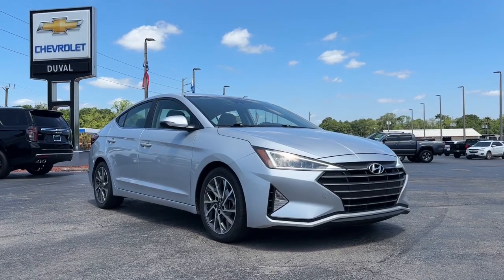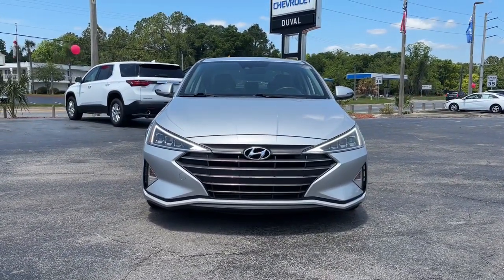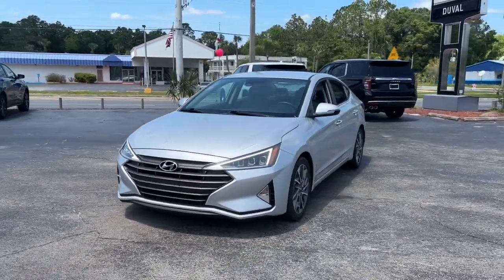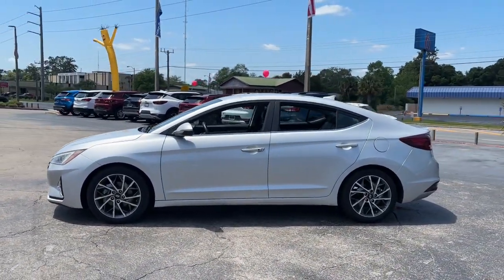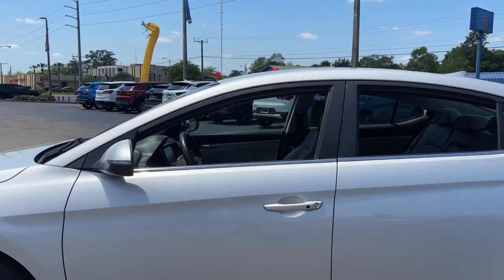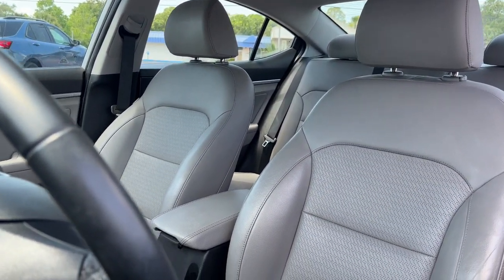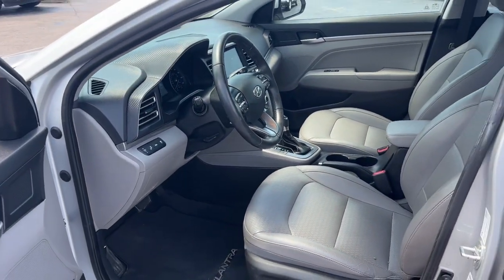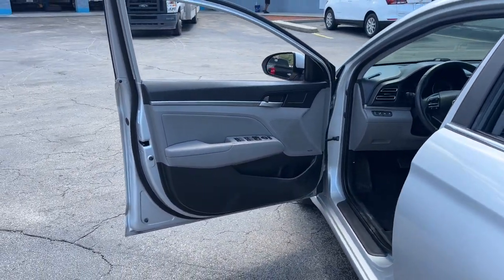2019 Hyundai Elantra Starke, Gainesville, Orange Park, Near Me, Lake City, FL PKU854661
Symphony Silver Used 2019 Hyundai Elantra Limited available in Starke, Florida at Duval Chevrolet. Servicing the Gainesville, Orange Park, Lake City, FL area.

Duval Chevrolet
1901 North Temple Ave

Welcome to Duval Chevrolet your premier destination for quality vehicles like the 2019 Hyundai Elantra Limited in sophisticated Symphony Silver. Equipped with Option Group 01 and boasting features such as PUSH BUTTON START ACCIDENT FREE HISTORY and ONE OWNER NEVER A RENTAL this sedan offers both style and reliability. With its sleek design and advanced technology its the perfect choice for discerning drivers.Experience unparalleled comfort and convenience with amenities like BLUETOOTH HANDS FREE BACK-UP CAMERA and LEATHER seating surfaces. The inclusion of HEATED SEATS and POWER SEATS ensures a luxurious driving experience while the 5 DAY MONEY BACK GUARANTEE provides peace of mind with your purchase. Plus with our commitment to offering CAR WASHES FOR LIFE and the convenience of a 1ST OIL CHANGE FREE service Duval Chevrolet is dedicated to exceeding your expectations.With an odometer reading 24676 miles below market average this Hyundai Elantra Limited is a testament to its exceptional quality and care. Dont miss out on the opportunity to drive home in a vehicle that offers style reliability and peace of mind. Visit Duval Chevrolet today and discover why were the trusted choice for all your automotive needs.Our Real Deal Warranty Includes 90 Days/3000 Mile Limited Warranty.